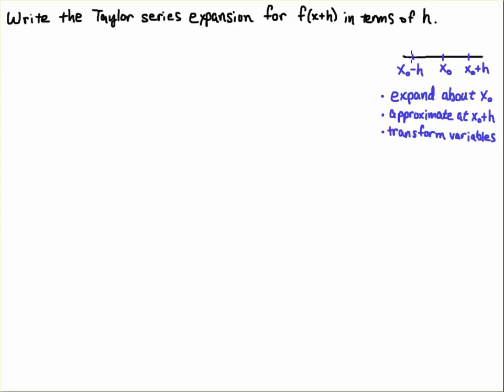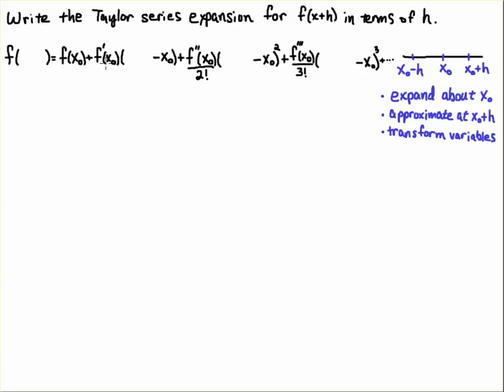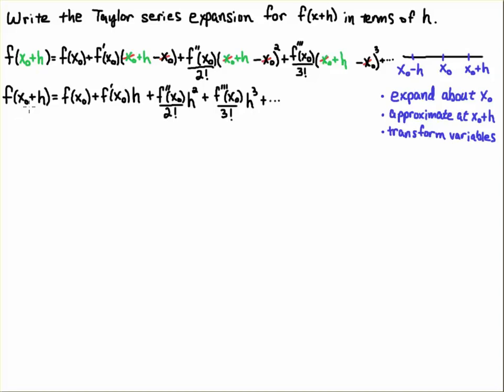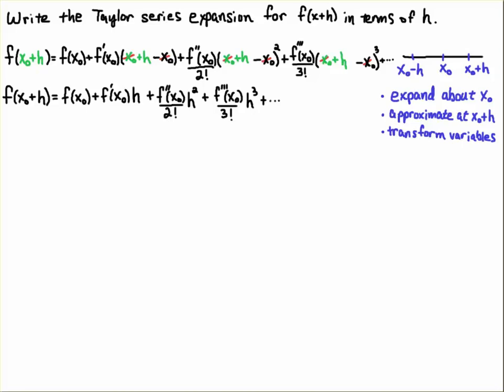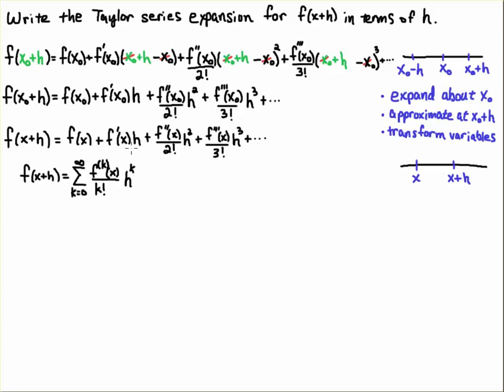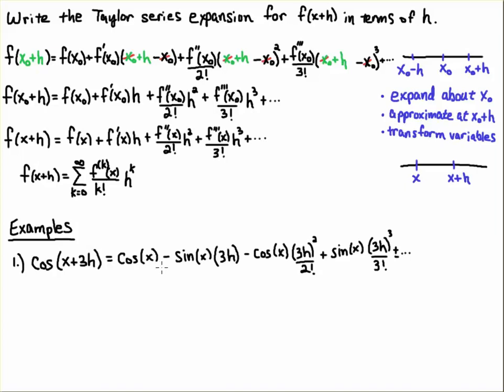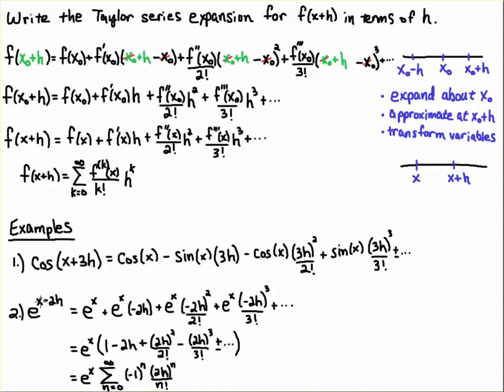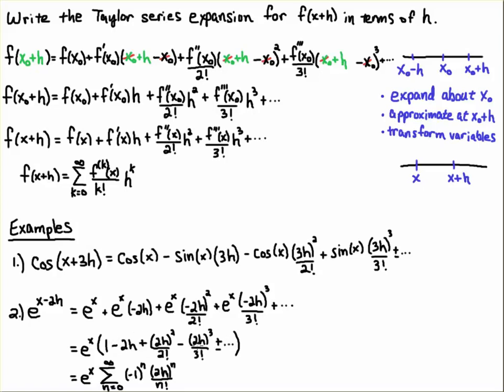Taylor Series Expansion in Terms of h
Write the Taylor series expansion for f(x+h). We point out that this expansion is simply the Taylor series expansion about x0 approximated at x0+h which, after simplifications, yields a series in terms of powers of h. We then transform simply by letting x = x0.